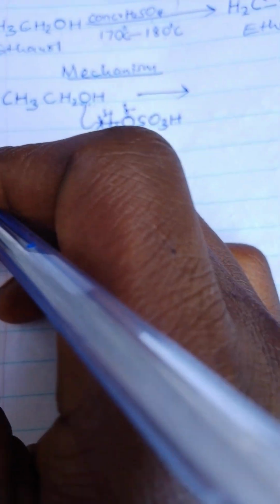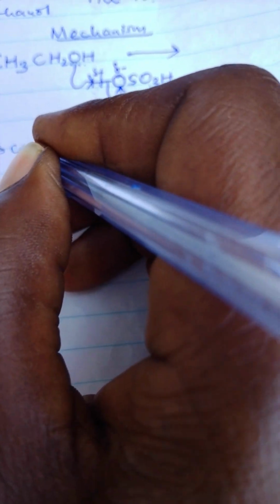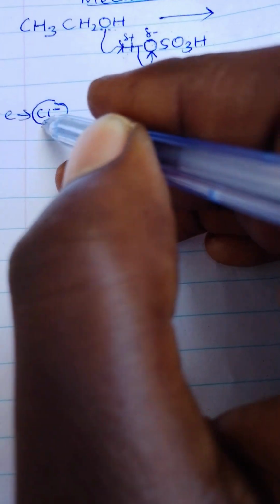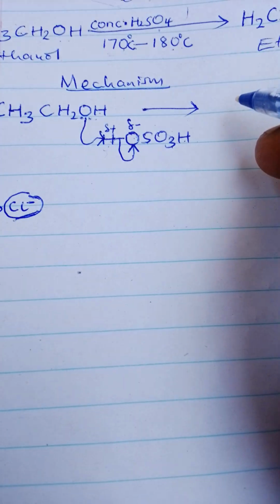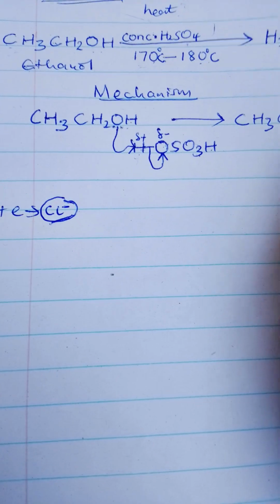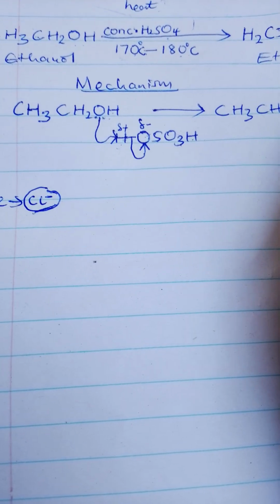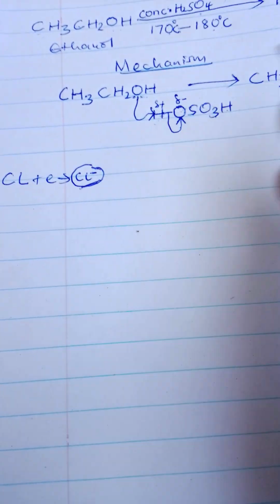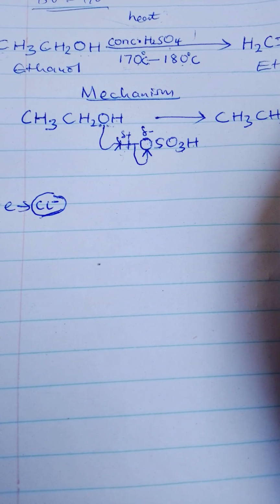November 27, 2025